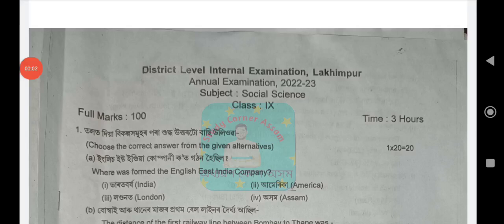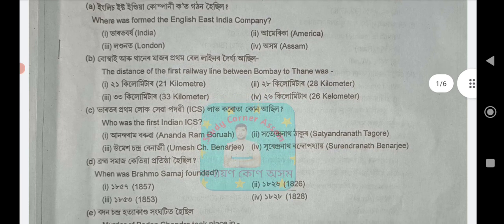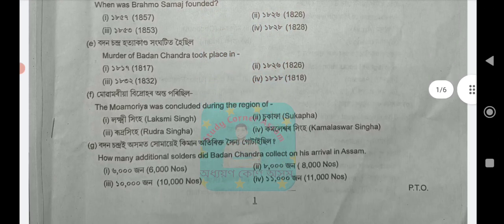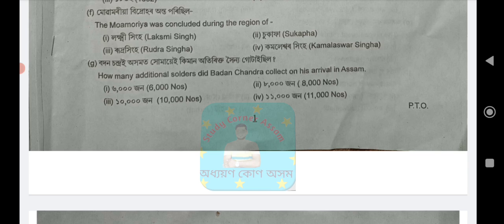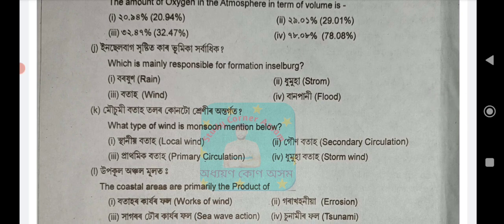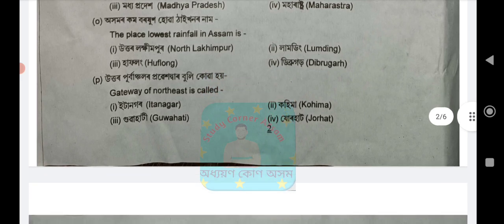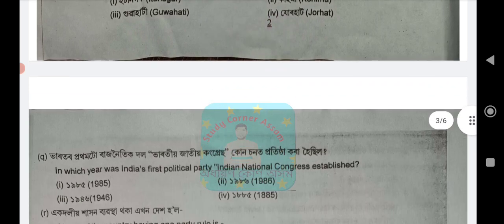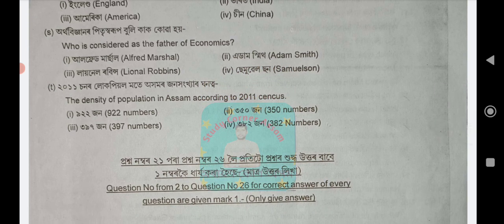Lakhimpur District class IX annual examination 2023|Social science question paper with MCQs Answers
আমাৰ Study Corner Assam ৰ তৰফৰ পৰা প্ৰস্তুত কৰি উলিওৱা নৱম শ্ৰেণীৰ ইংৰাজী বিষয়ৰ (English ) MCQs Answer Bank E-Book খন পাবলৈ ছাত্ৰ-ছাত্ৰীসকলে প্রথমে ৫০ টকা (50 Rupees) pay কৰিব লাগিব আৰু Payment receipt বা Screen shoot আমাৰ gmail id – বা WhatsApp Number লৈ প্ৰেৰণ কৰিব লাগিব। Payment receipt বা Payment Screen shoot পোৱাৰ লগে লগে আমি তেওঁক E-Book খন প্ৰেৰণ কৰিম।
Payment Details -
UPI id : pchetia079@okaxis
Or
Bank Account Details -
Name of the Account Holder – Rahul Chutia
Bank Name – Assam Gramin Vikash Bank
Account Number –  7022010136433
 IFSC Code- PUNB0RRBAGB

This  is a model /Sample question paper  for the following mention district:-

Baksa district Class IX Annual examination 2023

Barpeta district Class IX Annual examination 2023

Biswanath district Class IX Annual examination 2023

Cachar district Class IX Annual examination2023

Charaideo district Class IX Annual examination 2023

Chirang district Class IX Annual examination2023

Darrang district Class IX Annual examination 2023

Dhemaji district Class IX Annual examination 2023

Dhubri district Class IX Annual examination2023

Dibrugarh district Class IX Annual examination 2023

Dima Hasao (North Cachar Hills) district Class IX Annual examination2023

Goalpara district Class IX Annual examination 2023

Golaghat district Class IX Annual examination 2023

Hailakandi district Class IX Annual examination2023

Hojai district Class IX Annual examination 2023

Jorhat district Class IX Annual examinationl 2023

Kamrup district Class IX Annual examination 2023

Kamrup Metropolitan district Class IX Annual examination 2023

Karbi Anglong district Class IX Annual examination 2023

Karimganj district Class IX Annual examination 2023

Kokrajhar district Class IX Annual examination 2023

Lakhimpur district Class IX Annual examination 2023

Majuli district Class IX Annual examination 2023

Morigaon district Class IX Annual examination 2023

Nagaon district Class IX Annual examination 2023

Nalbari district Class IX Annual examination 2023

Sivasagar district Class IX Annual examination 2023

Sonitpur district Class IX Annual examination 2023

South Salamara-Mankachar district Class IX Annual examination 2023

Tinsukia district Class IX Annual examination2023

Udalguri district Class IX Annual examination 2023

West Karbi Anglong district Class IX Annual examination 2023

Tamulpur district Class IX Annual examinationl 2023

Bajali district Class IX Annual examination 2023